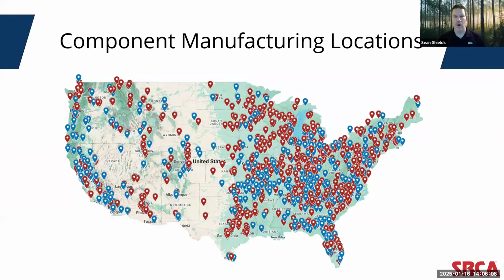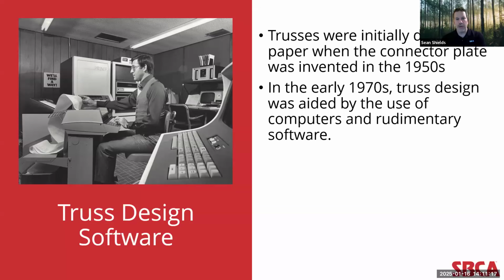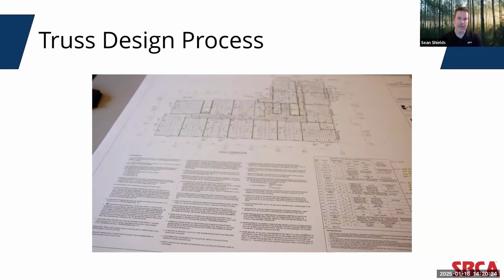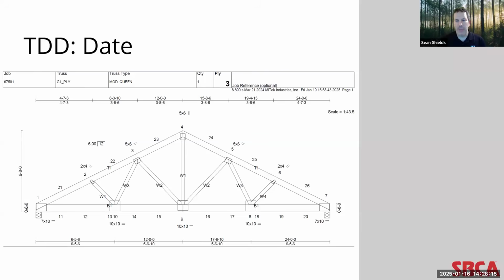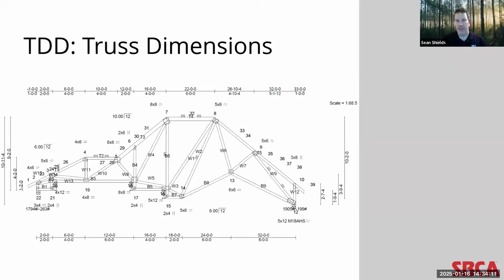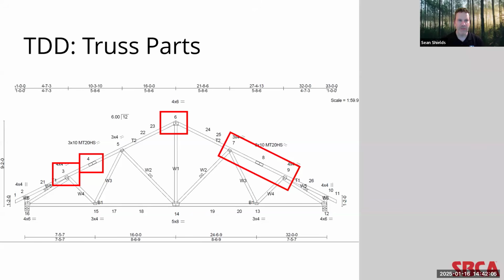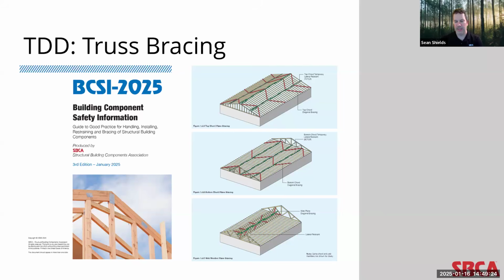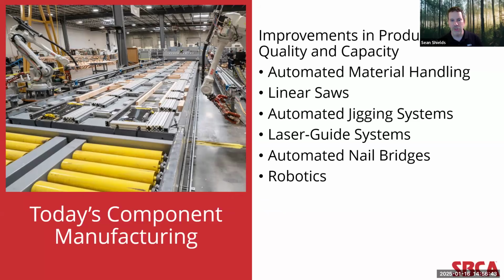Design Series Webinar: Understanding Truss Design Drawings - Part 1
Each time a truss is designed, a truss design drawing is generated that provides a wide range of information specific to that truss. Part 1 of this series will explore some of the most important data contained on these construction documents that building designers should understand when reviewing them as part of a truss submittal package.